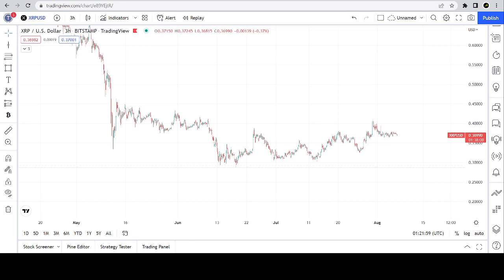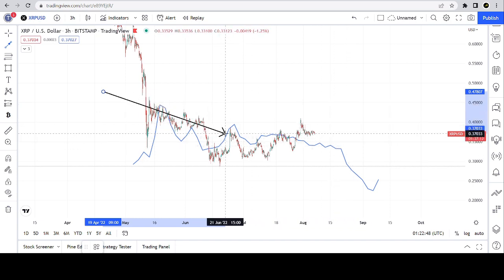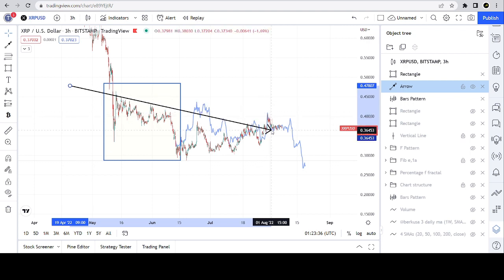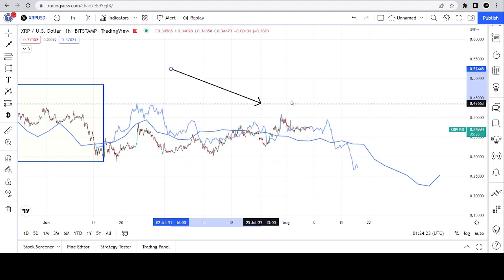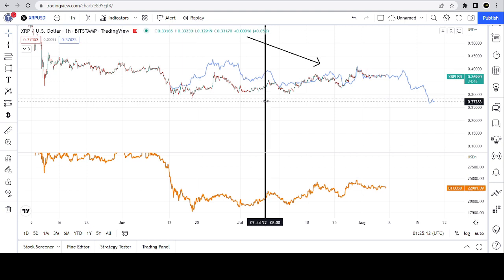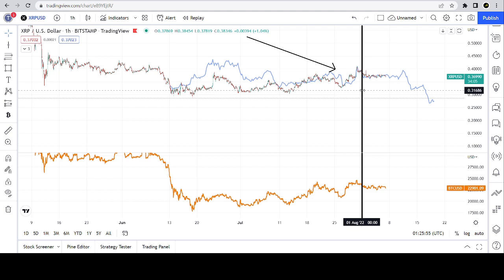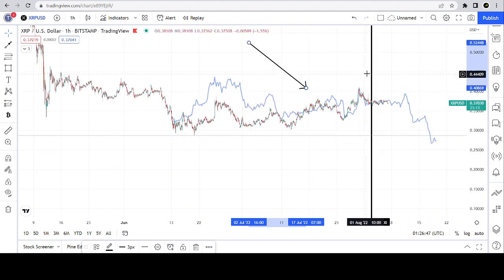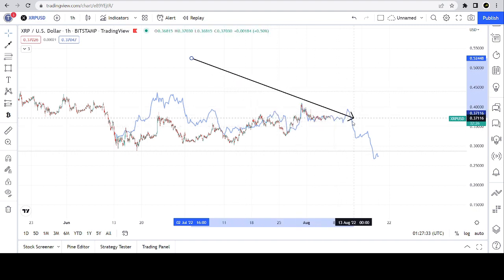XRP Is Following This Fractal | XRP Price Prediction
This fractal give a clue as to what XRP and potentially Bitcoin may do next.